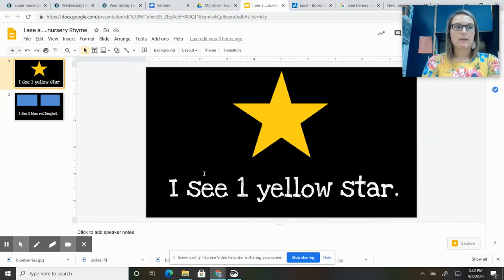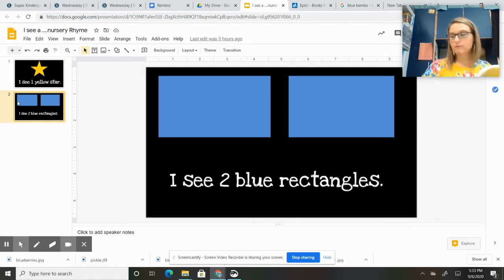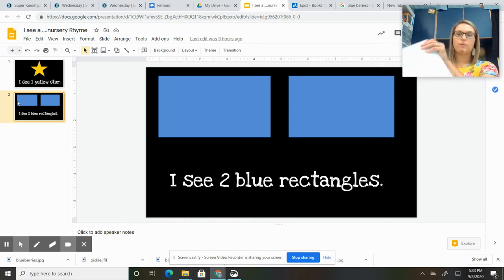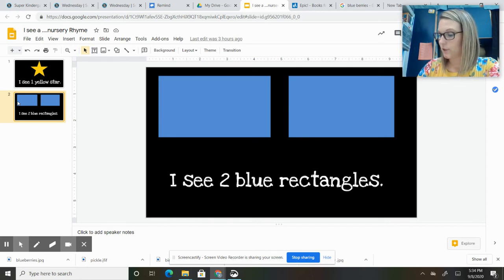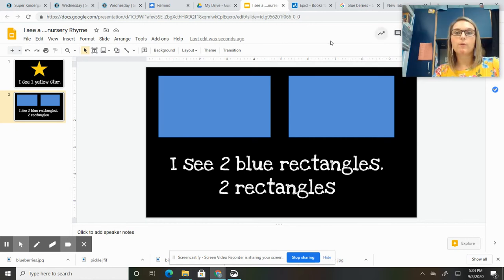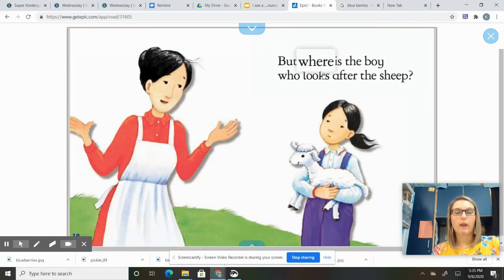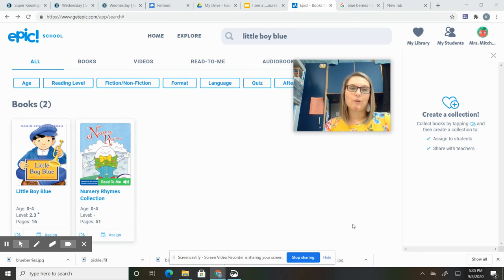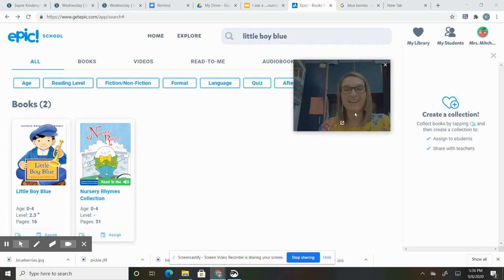Mrs. Mitchell- Little Boy Blue